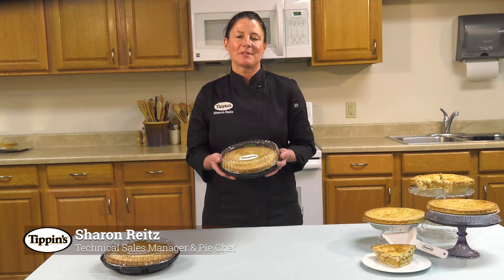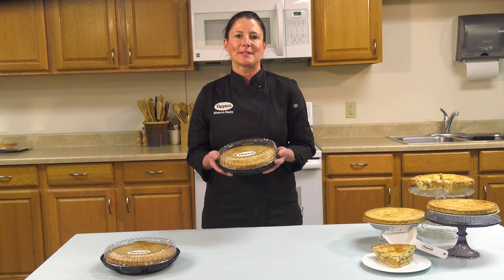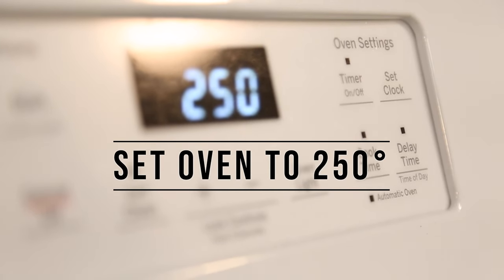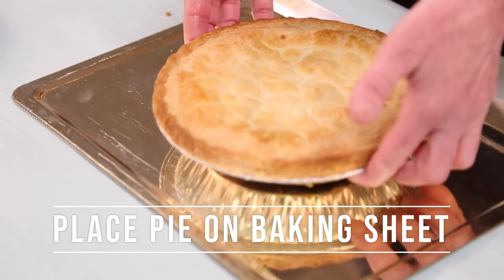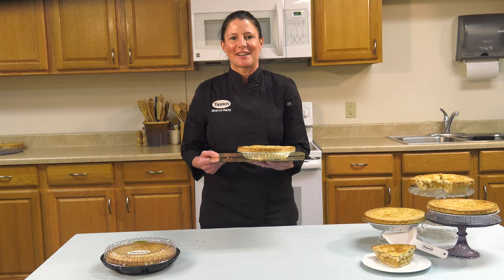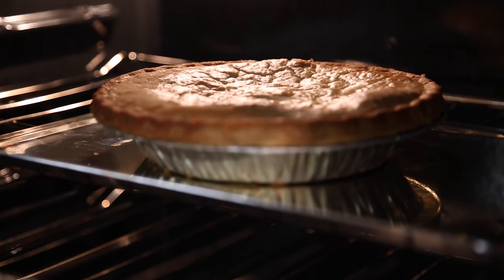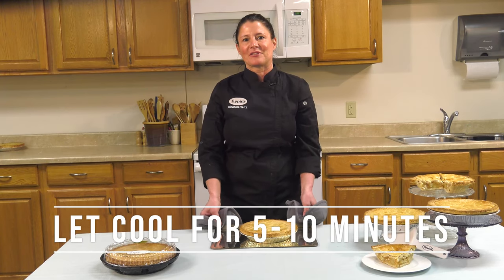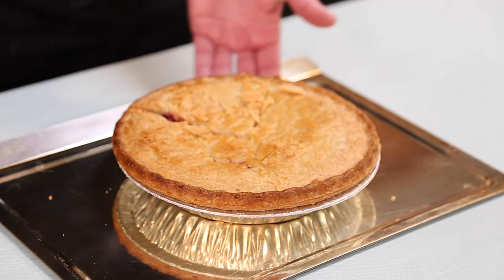Tippin's Tips: How to Warm a Fruit Pie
For the flakiest crust, Tippin's recommends warming our fruit pies before serving. Watch for how to get that just-baked, fresh-from-the-oven taste!